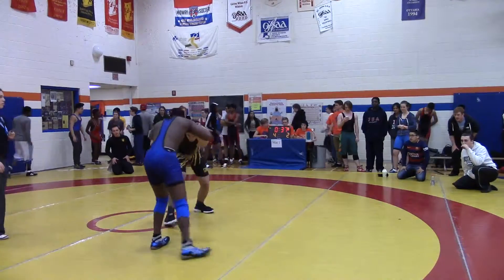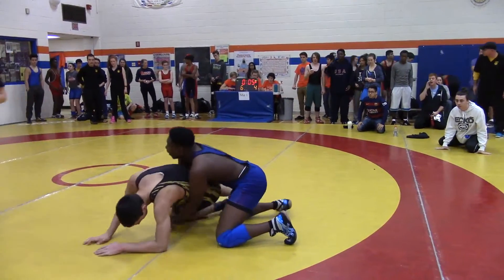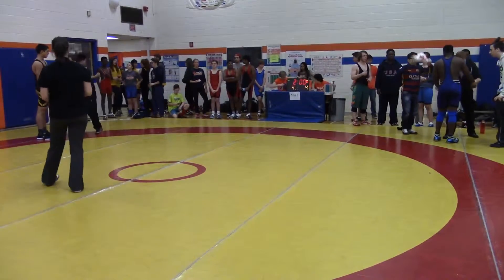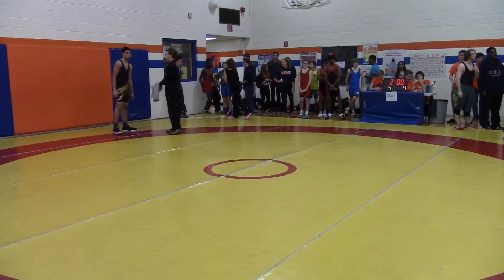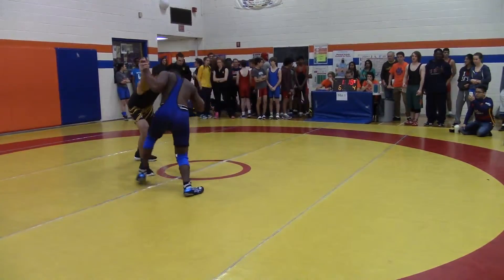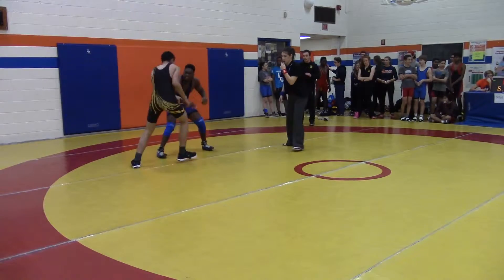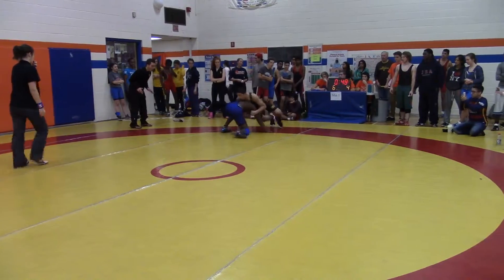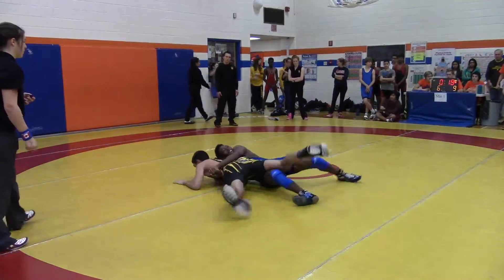Carine Wilson Dec 01 Justin vrs Bell